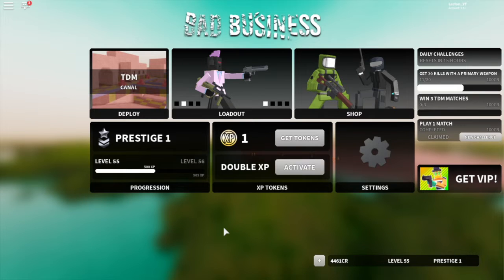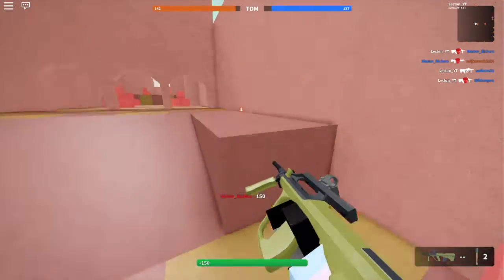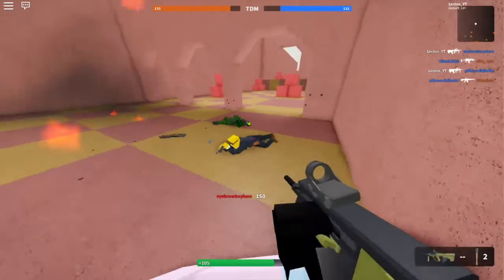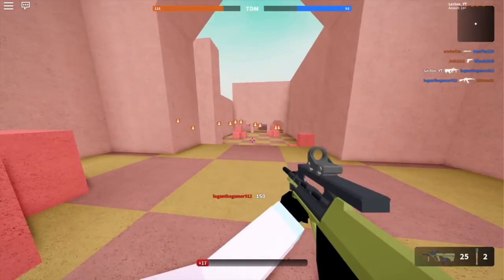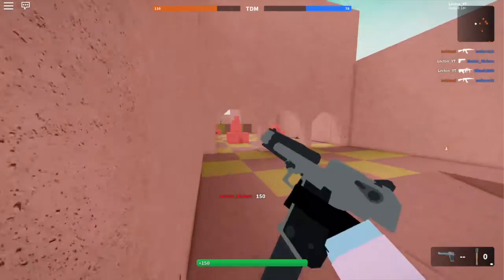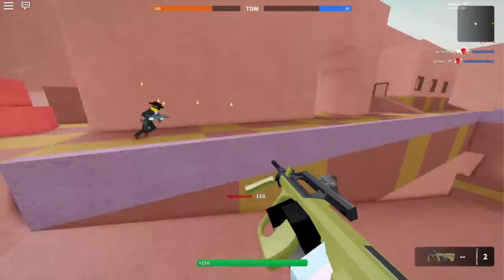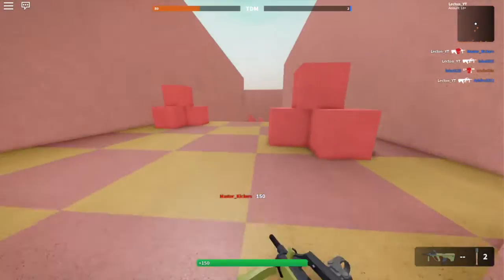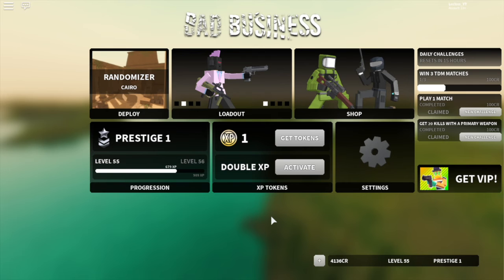The AUG A2 In Bad Business! (New Best SMG?)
Im gonna get a new microphone soon!